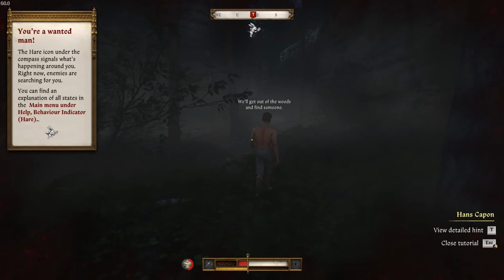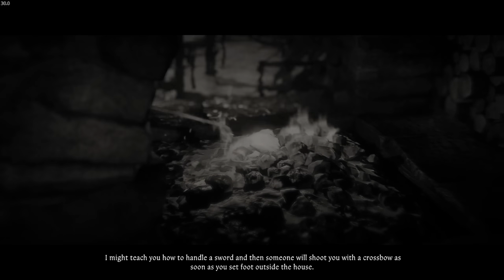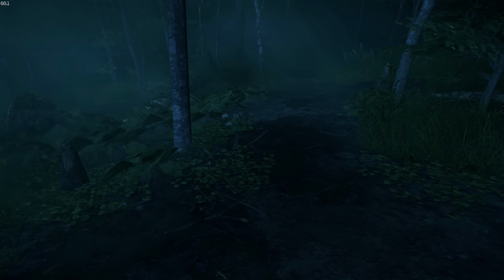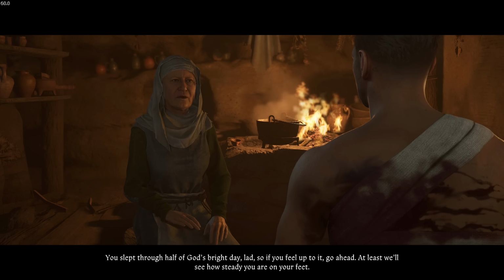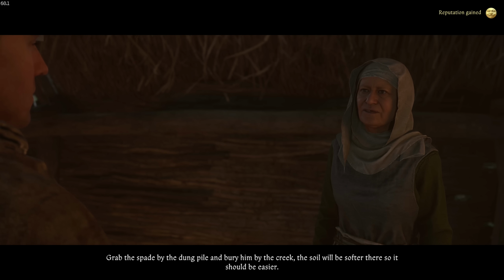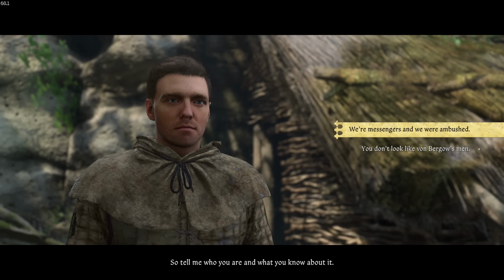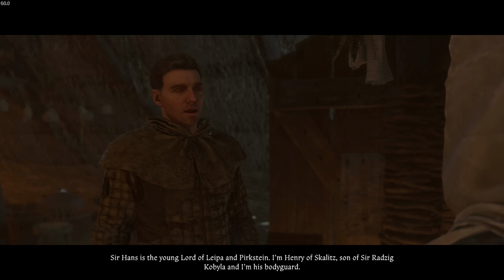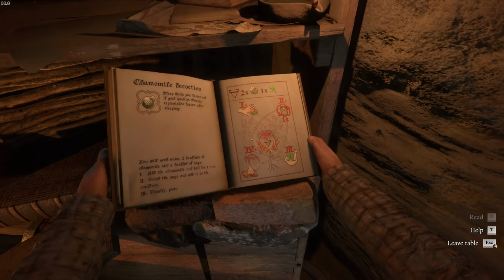Kingdom Come Deliverance II - Unwelcome Guests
With Henry wounded our luckless couple need to evade pursuit and find a healer quick.  Easier said than done when you're lost, unarmed and mostly naked.

Merchandise!